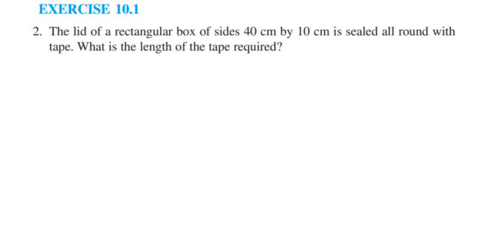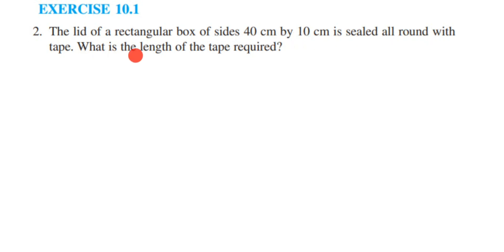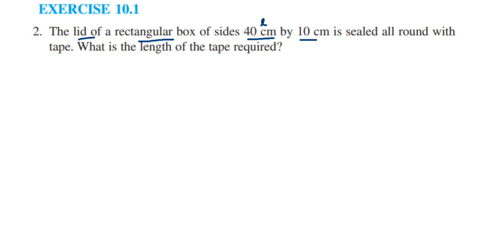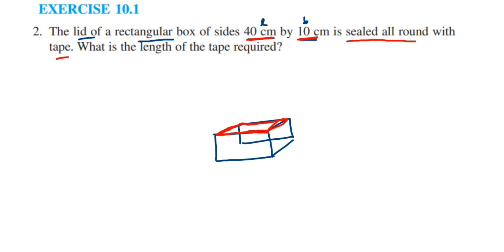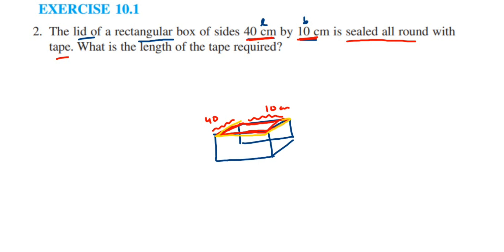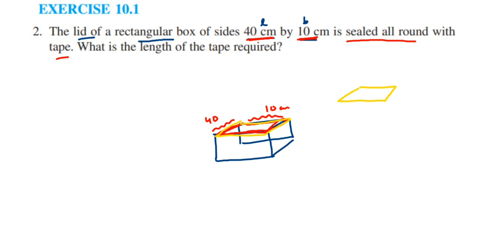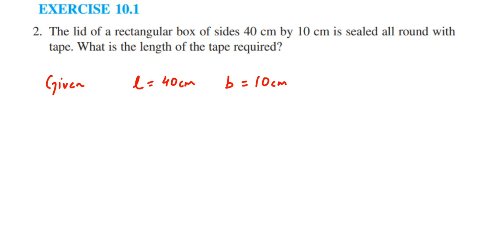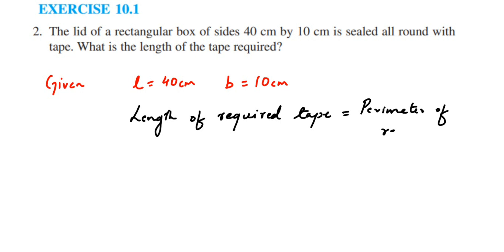2q Ex10.1 Mensuration Class 6.The lid of a rectangular box of sides 40 cm by 10 cm is sealed.......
The lid of a rectangular box of sides 40 cm by 10 cm is sealed all around with tape. What is the length of the tape required?